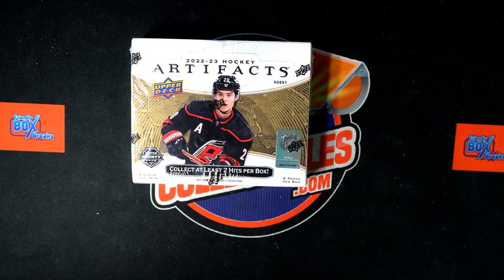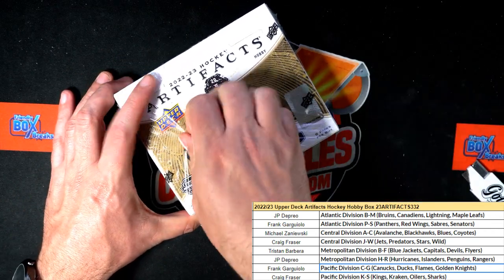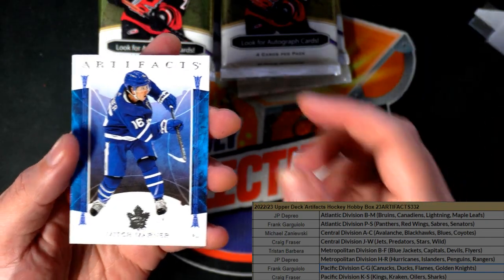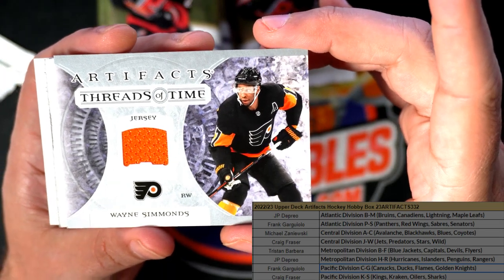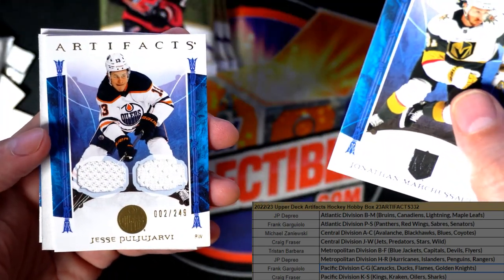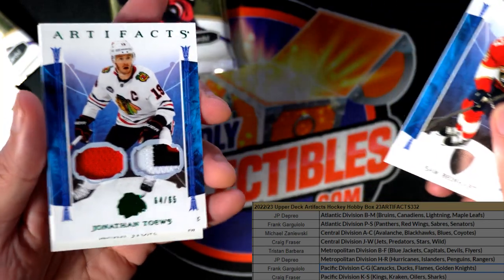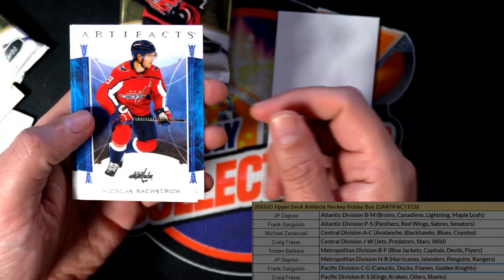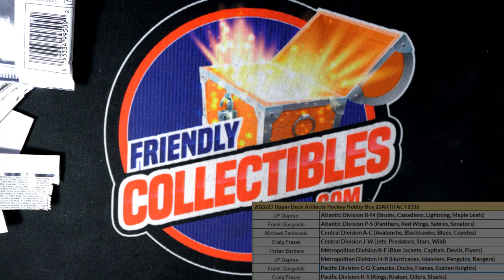202223 Upper Deck Artifacts Hockey Hobby 23ARTIFACTS332